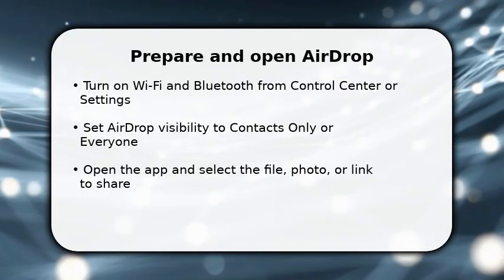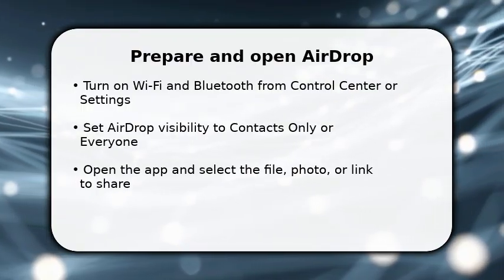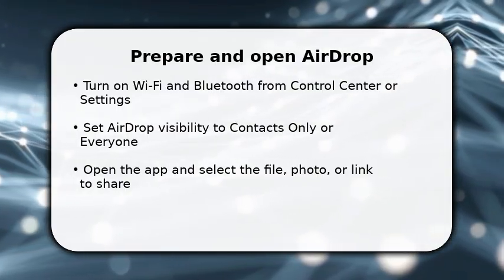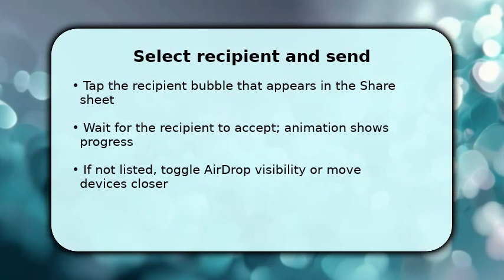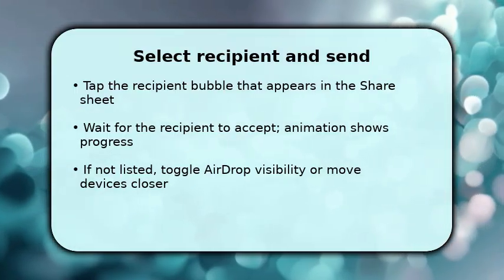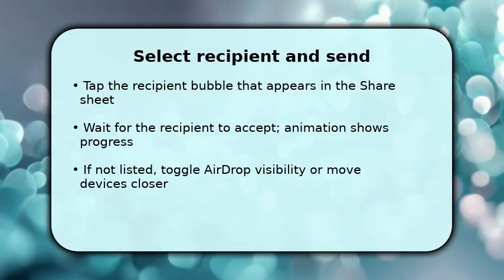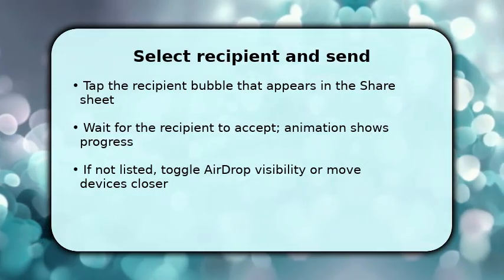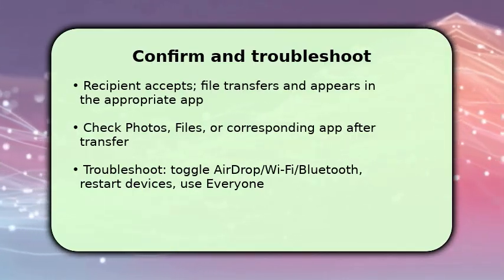How to Airdrop on Apple Ipad (only Way)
How to Airdrop on Apple Ipad (only Way) | 🔒 Surfshark VPN Deal — Stay private and secure. $1.99/mo + 3 Months Free ▸

Learn the exclusive method for airdropping files directly from your iPhone to an Apple iPad. This step-by-step guide covers essential tips and tricks, ensuring you can share content seamlessly between devices without any hassle.

airdrop on iPad, share via AirDrop, iPhone to iPad transfer, AirDrop tutorial for iPads, how to use AirDrop with Apple devices, exclusive airdrop method, seamless content sharing between iPhone and iPad, step-by-step airdrop guide, transfer files using AirDrop on iOS, iOS device connectivity